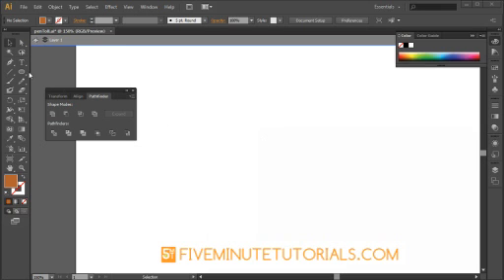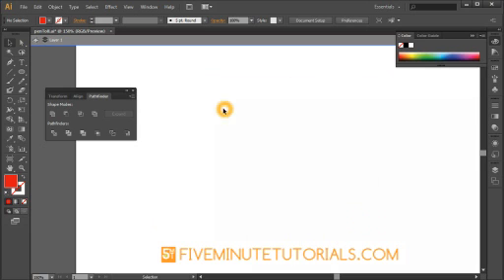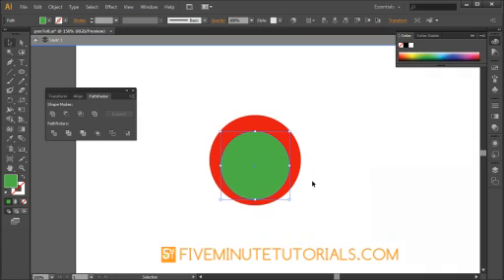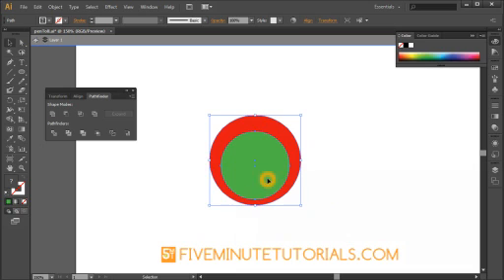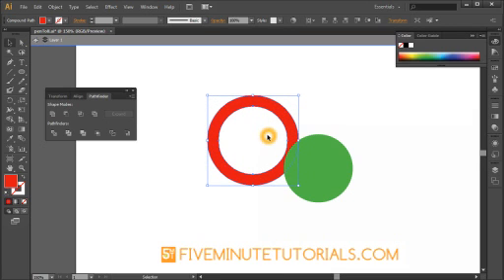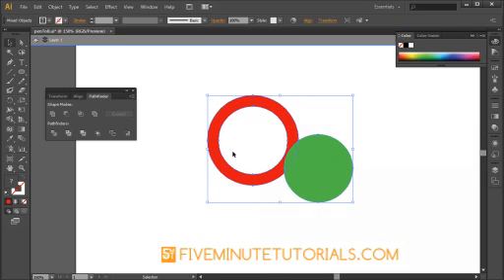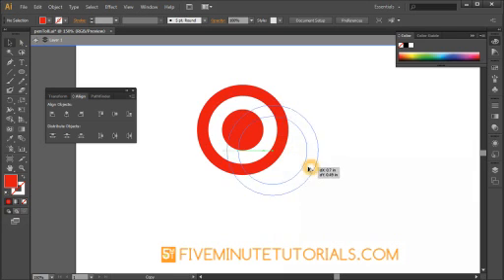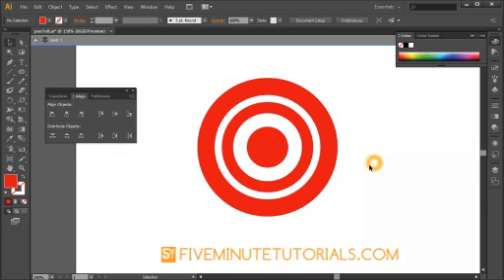Example use of Adobe Illustrator Pathfinder palette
This tutorial demonstrates how to use the pathfinder palette to create advanced compound shapes using Adobe Illustrator CS6's Pathfinder palette